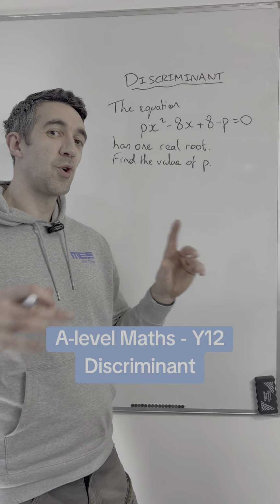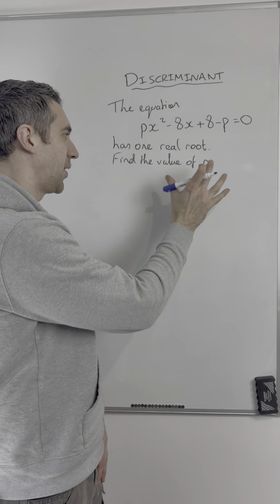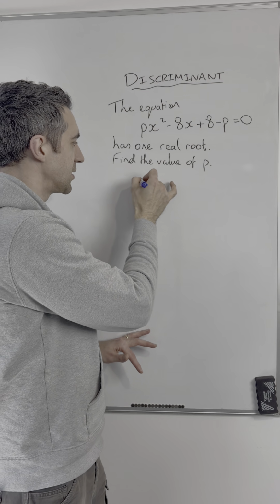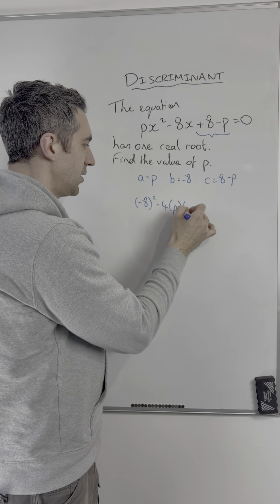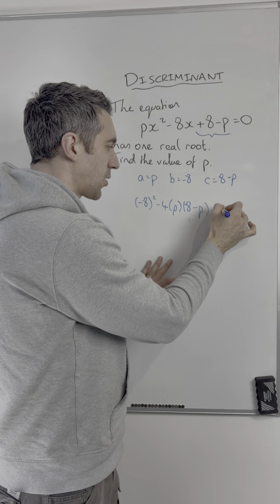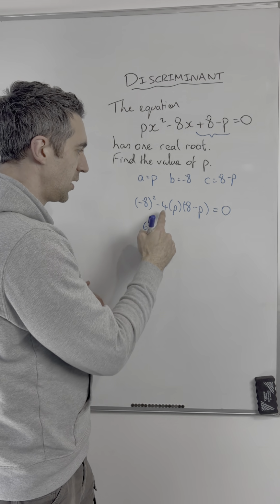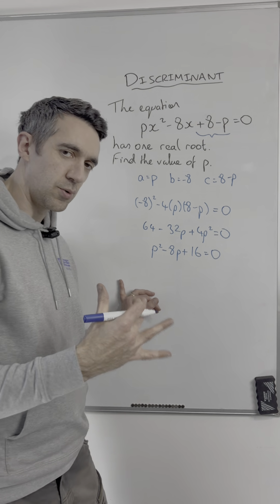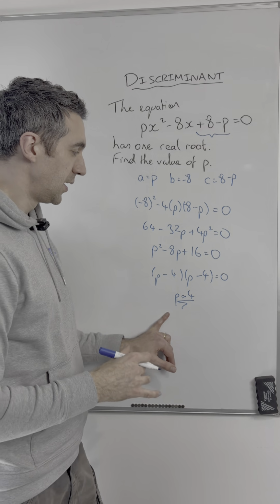A-level Maths - Y12 - Discriminant